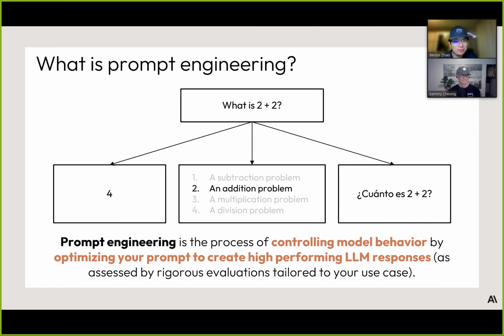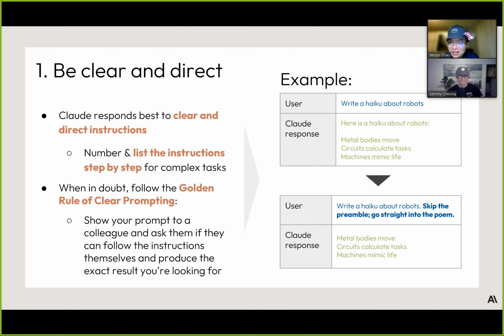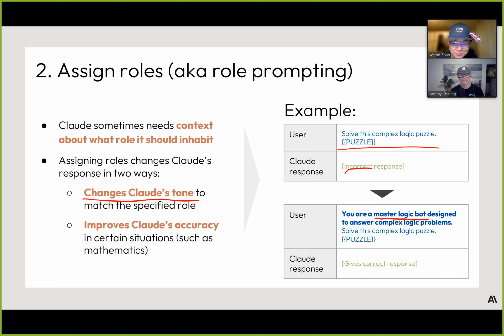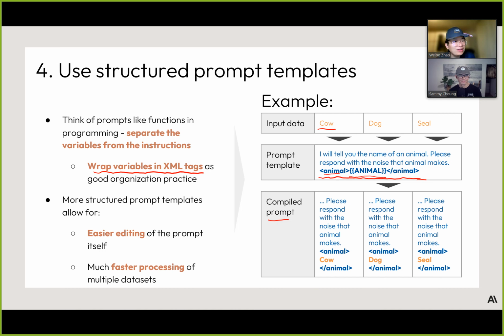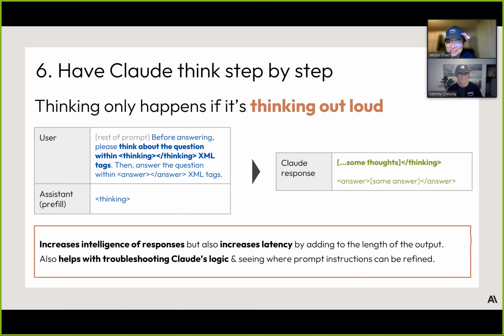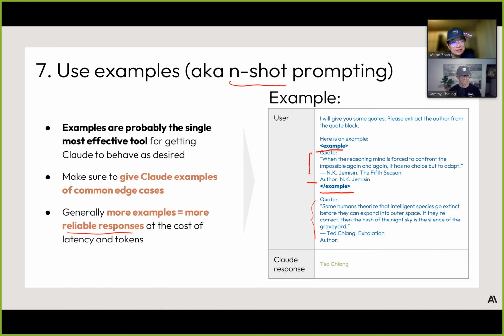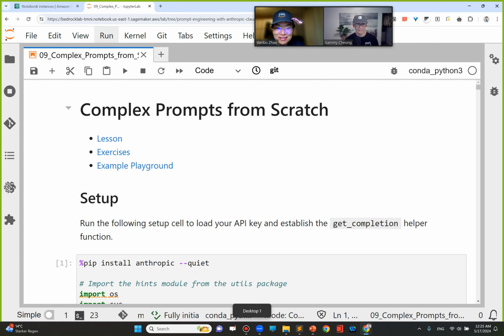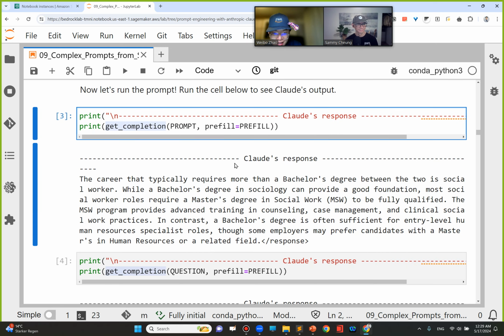Mastering Prompt Engineering：7 Essential Techniques with Hands-On Examples.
Mastering Prompt Engineering with 7 Essential Techniques.
- Be Clear and Direct
- Assign Roles
- Use XML stages
- Use Structured Prompt Templates
- Prefill Claude's response
- Have Claude think step by step
- Use Examples (n-shot prompting)